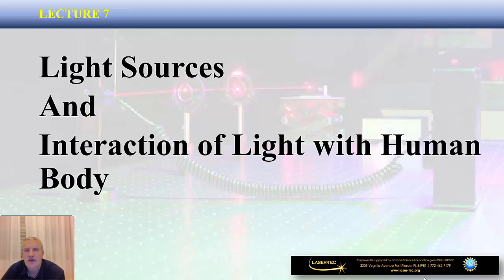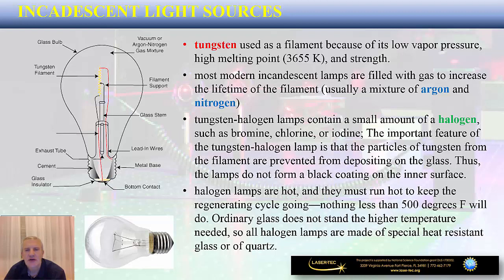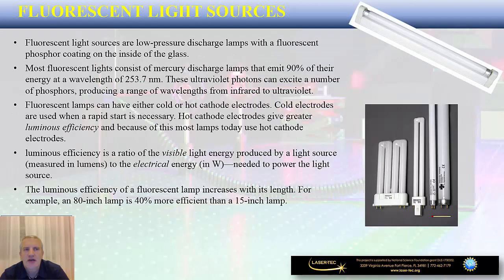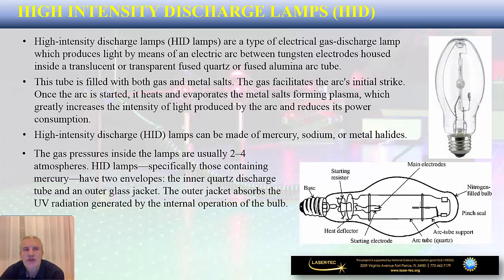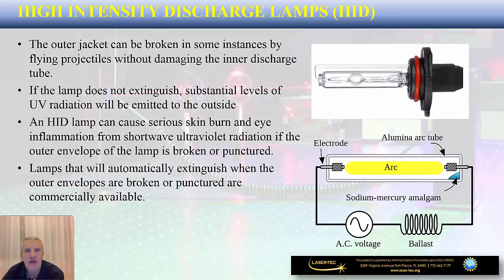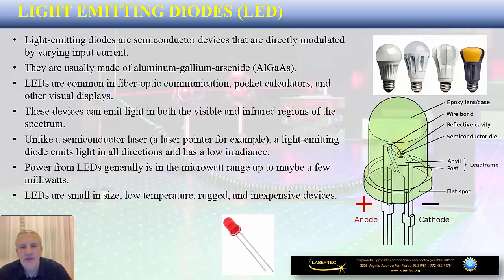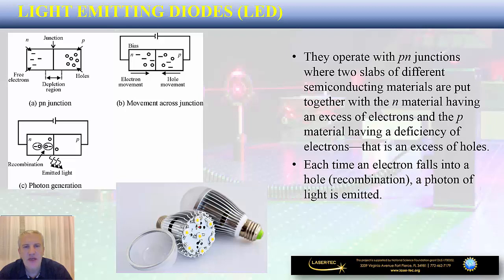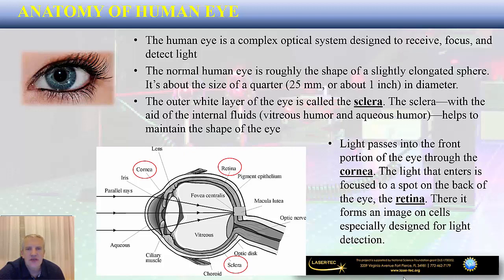7. Light Sources